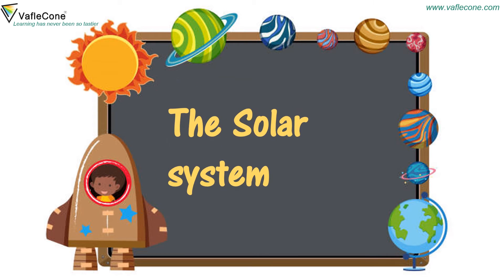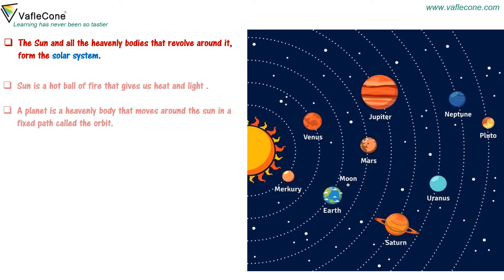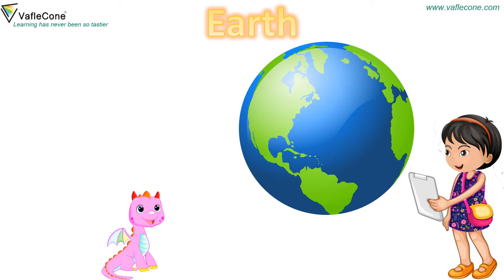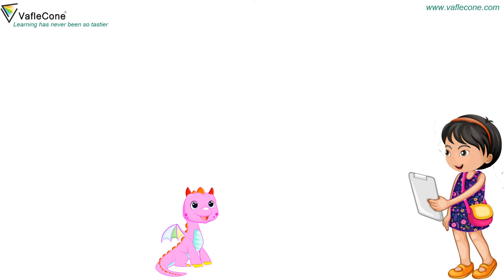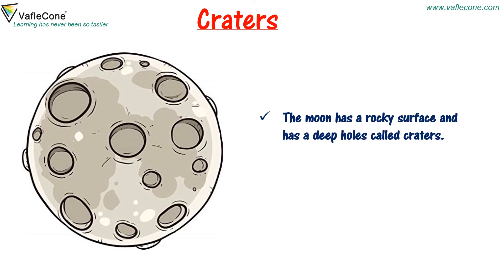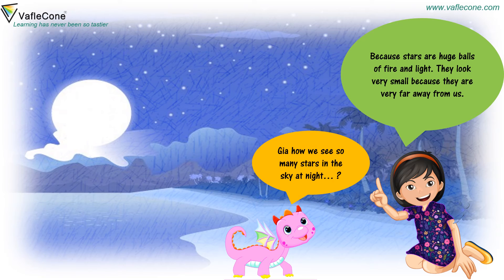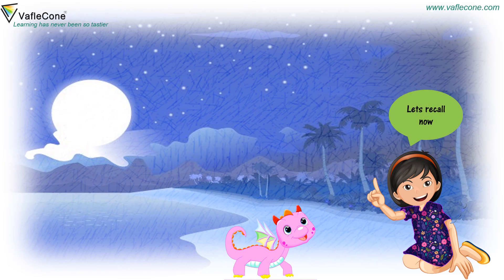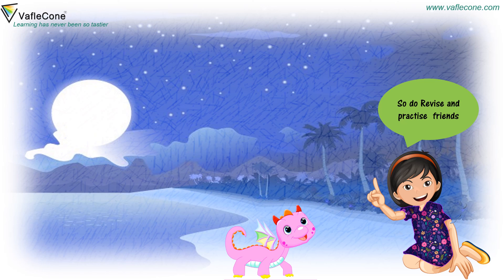Solar system for class 3 l Planets , Phases of moon ,satellite and constellation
We have learned about SolarSystem and Plantes, now let's learn more about it. In this video, we will learn about satellite, PhasesOfMoon, and Constellation.